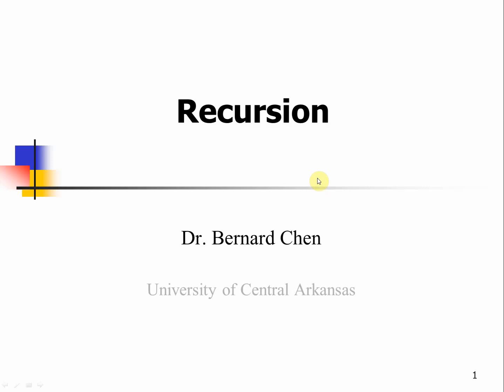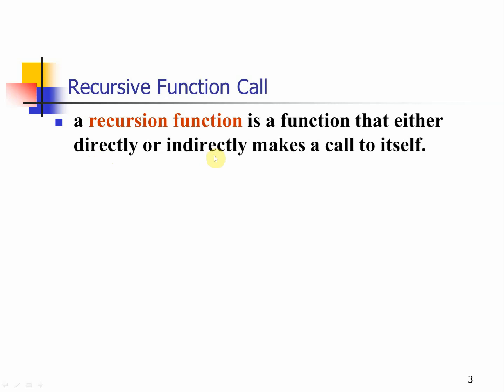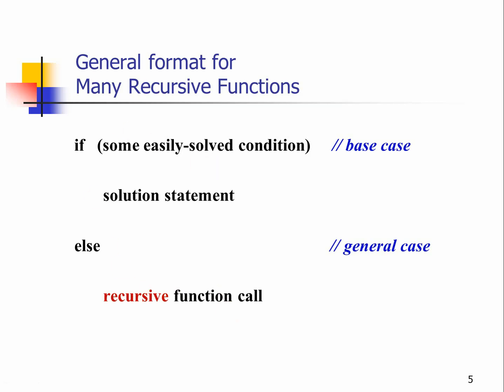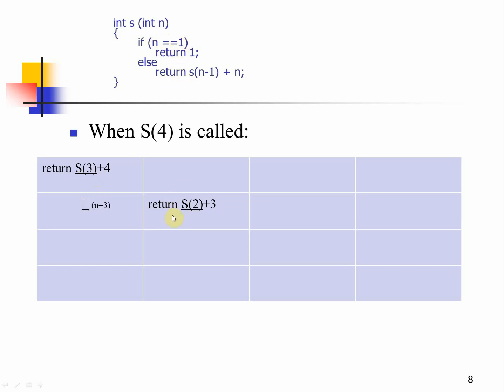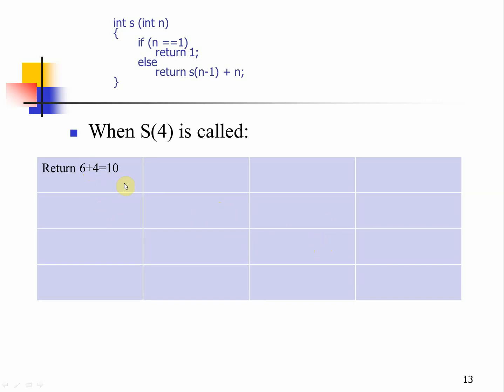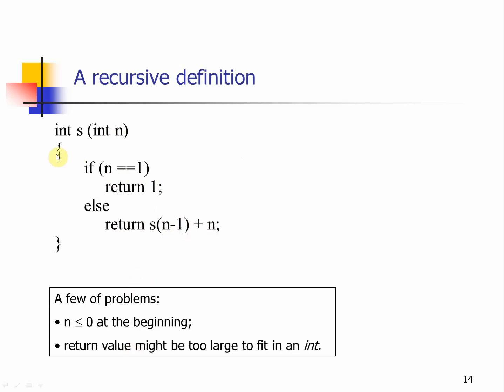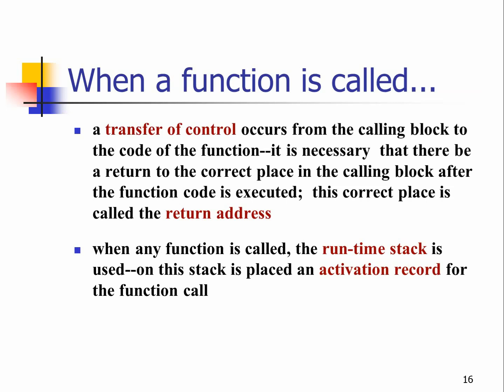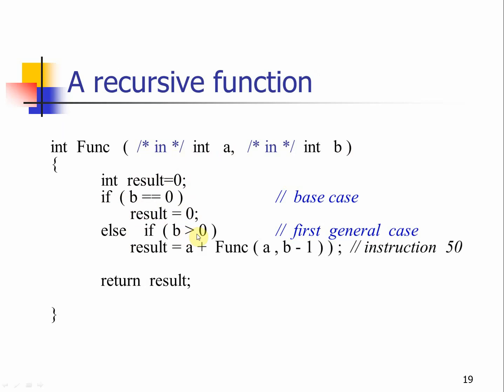CSCI 2320 Class 17 Recursive part1